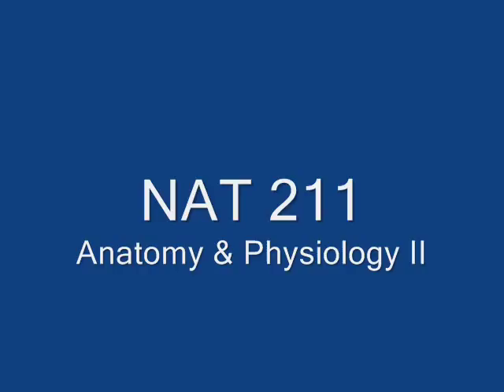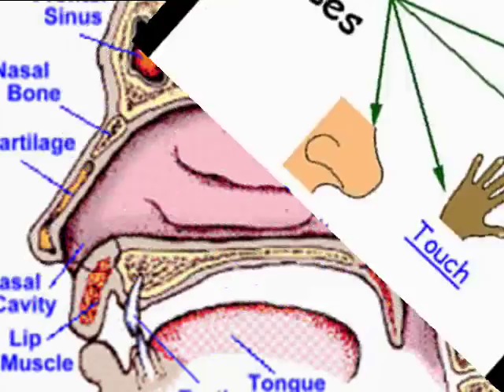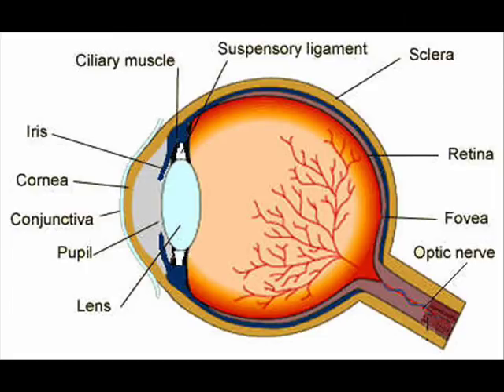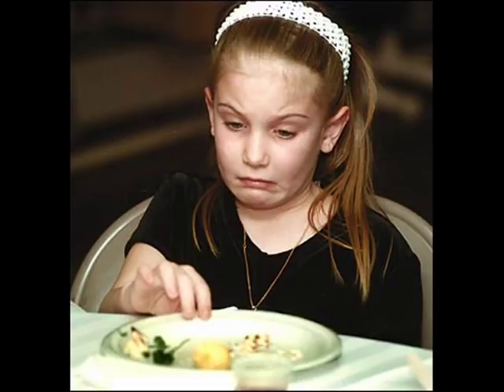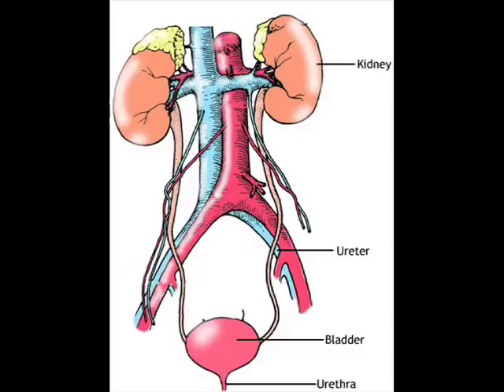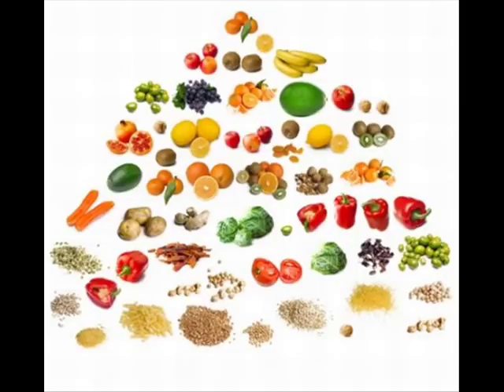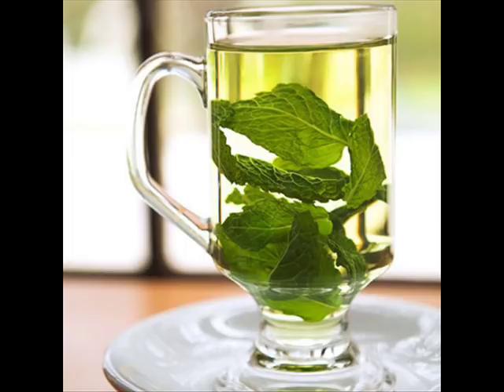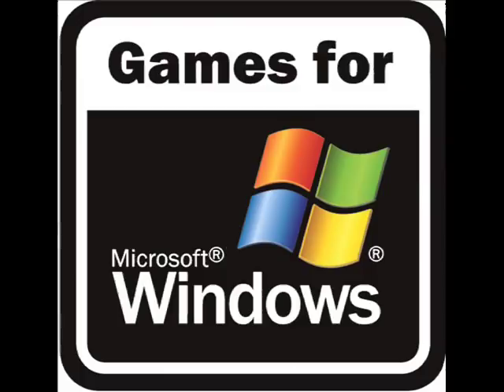Dr Jerry Cronin Introduces Nat 211 Anatomy and Physiology II at ACHS.edu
Curious about what you'll cover in Nat 211? Dr Cronin introduces Nat 211 Anatomy and Physiology II online at American College of Healthcare Sciences, a Portland Oregon College offering accredited degrees in integrative healthcare and complementary alternative medicine.